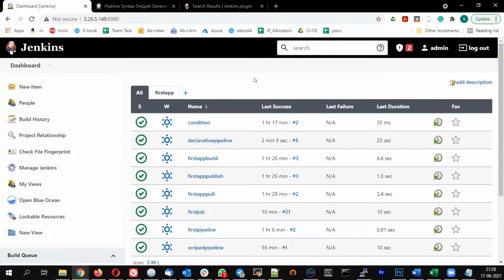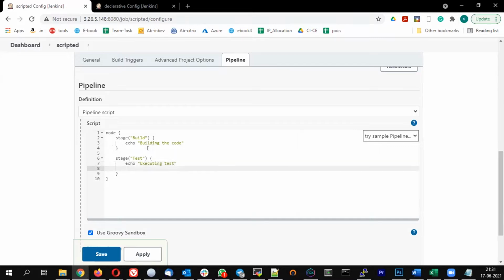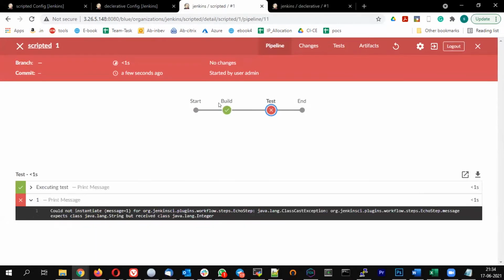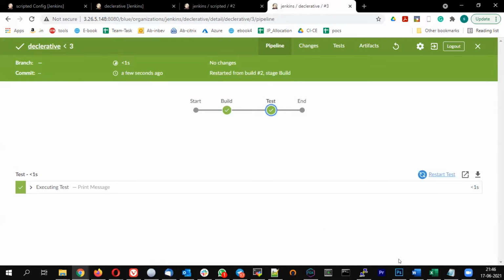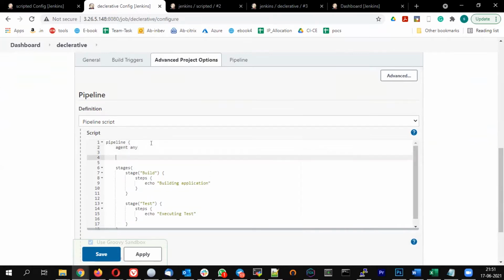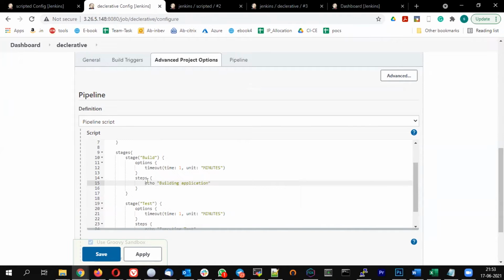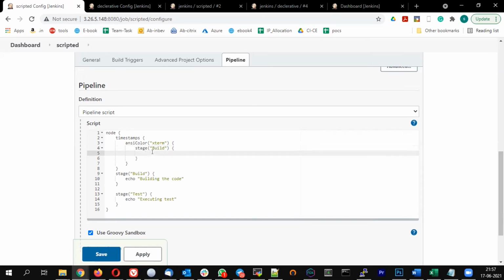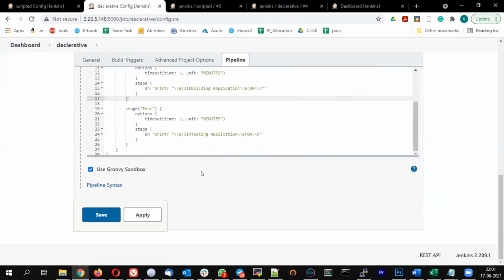Declarative vs Scripted pipeline in Jenkins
V2-30. declarative vs scripted pipeline in jenkins